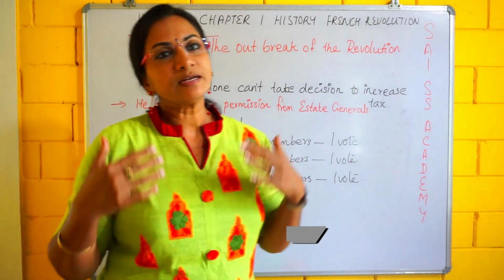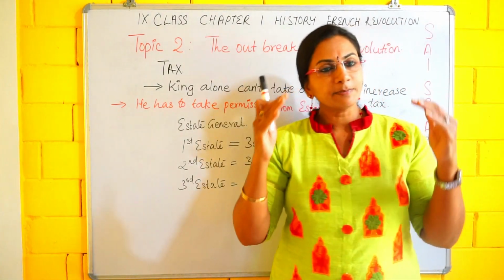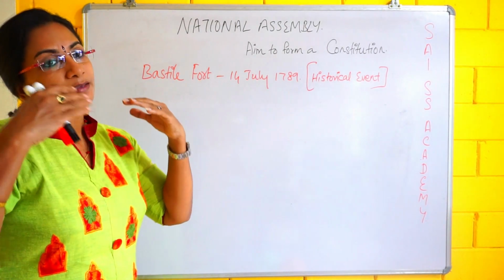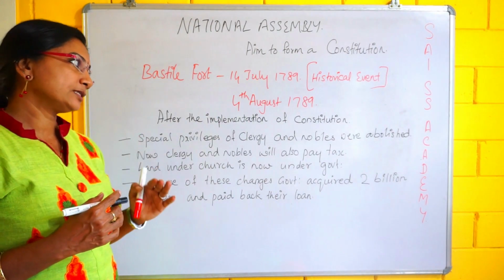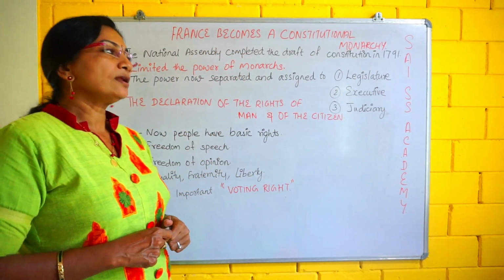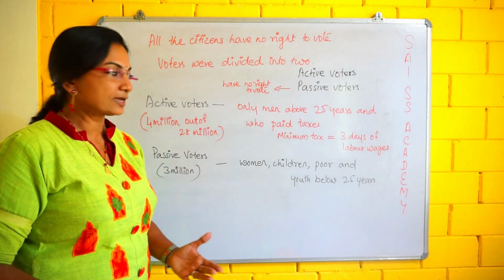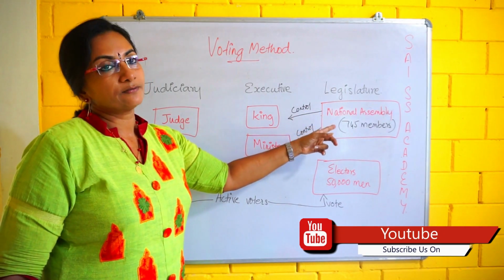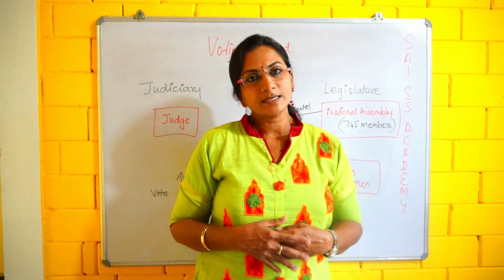NCERT History Class 9|Chapter - 1|Part - 3|The Outbreak of the Revolution|In English| Sai SS Academy